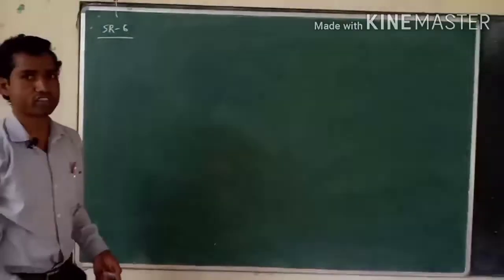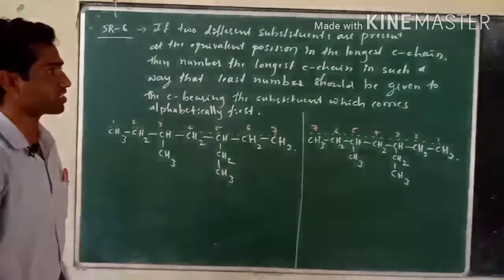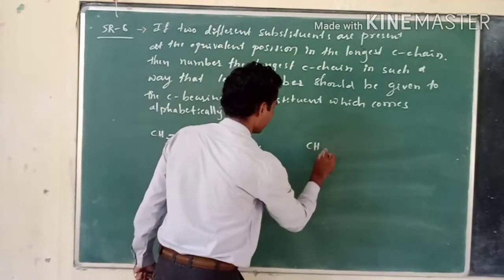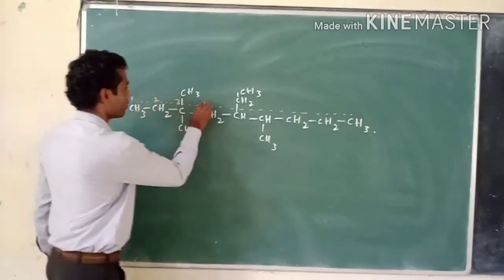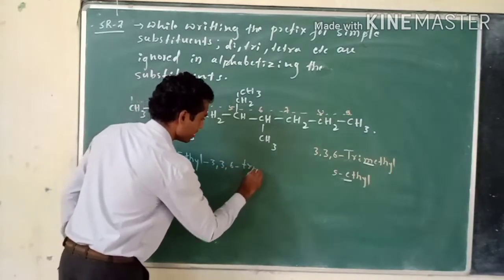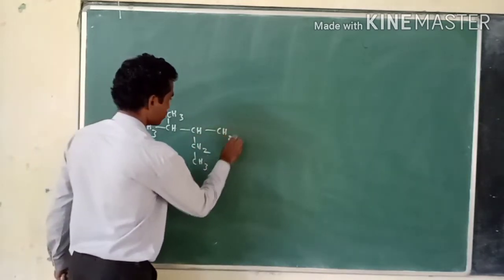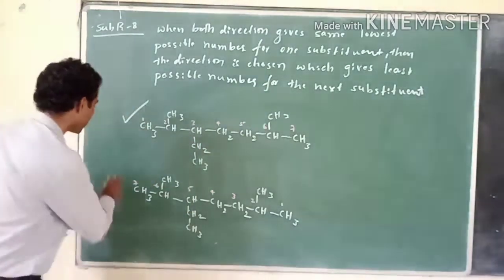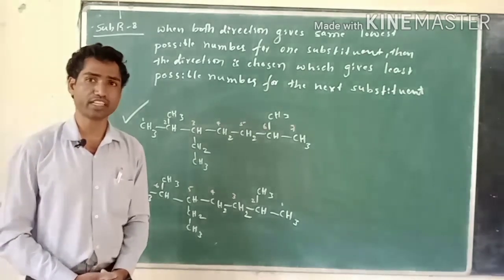3. IUPAC NOMENCLATURE, PART-3